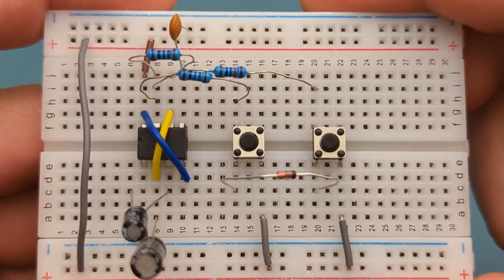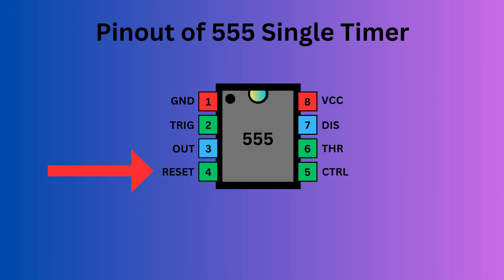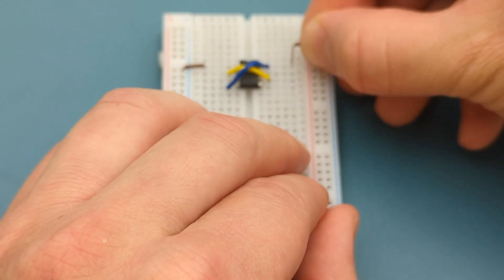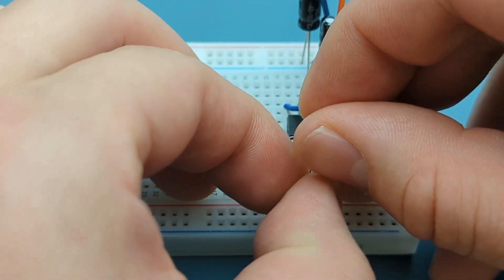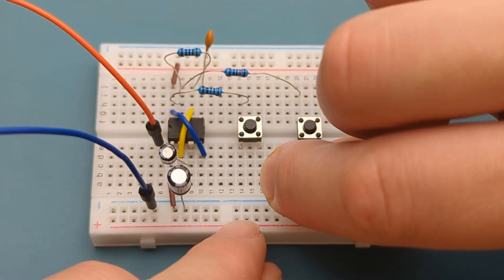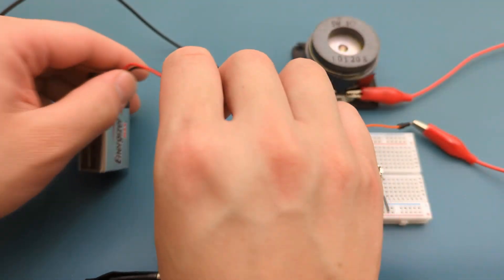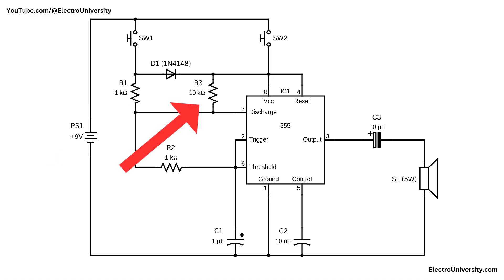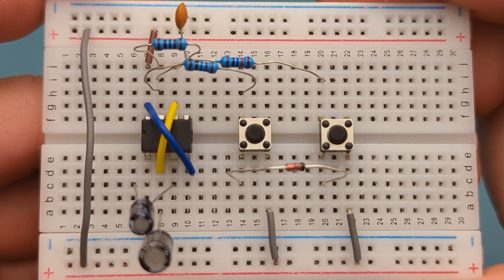How to Make a Simple Doorbell With 555 Timer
🔥 Sign up for our newsletter to get your FREE 555 Projects eBook

🔔 Want to build your own doorbell? In this video, you’ll learn how to make a simple doorbell with a 555 timer IC – perfect for beginners, hobbyists, and DIY lovers! Whether you're an electronics student, electrician, or tinkerer, this project is a fun way to explore 555 timer circuits, sound generation, and basic electronic components like resistors, capacitors, and diodes.

Using a monostable 555 timer setup, we’ll show you how to connect a speaker, two switches, and configure the circuit to produce two unique tones. This isn’t just any doorbell – you’ll discover how pressing different buttons creates different sounds, making this a great introduction to timer-based audio circuits. 🔊🛠️

🎬 Video Chapters
00:00 - Introduction
00:22 - Required Components
00:56 - Explanation of the 555 Timer IC
01:51 - Set Up the Circuit With 555 Timer IC
07:24 - Explanation of the Circuit Diagram